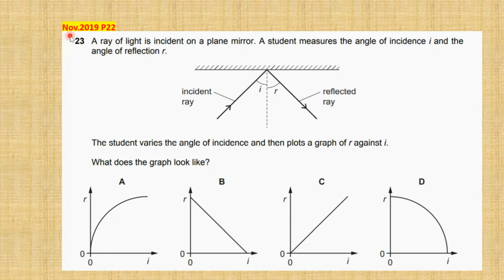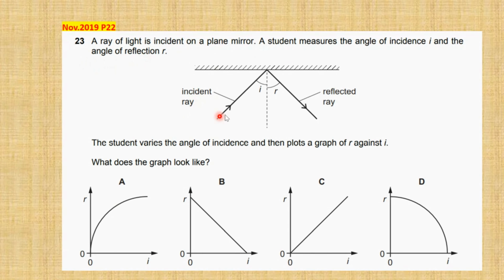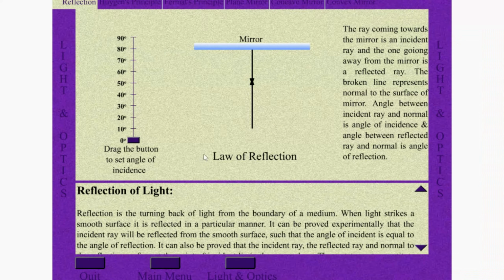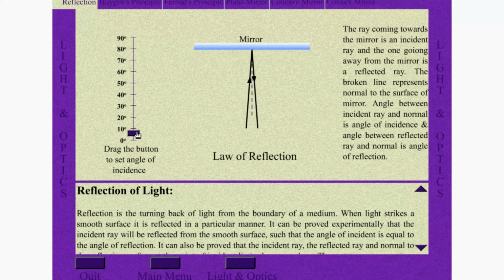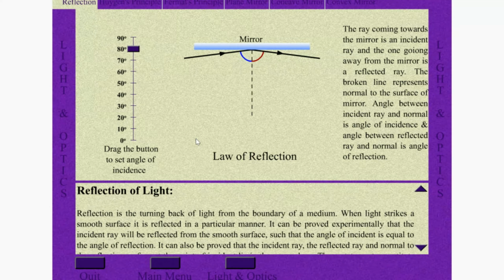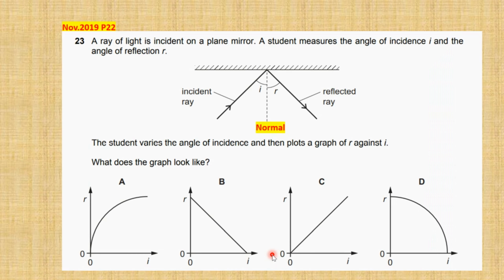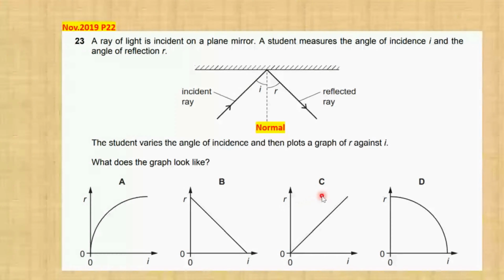IGCSE Physics Paper 2- November 2019 - 0625/22/N/19 Q22 SOLVED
Cambridge IGCSE Physics Past Paper 0625/22/N/19 Solved/Model Answer/Mark Scheme
November 2019 IGCSE Physics Paper 2 Solved & Model Answer